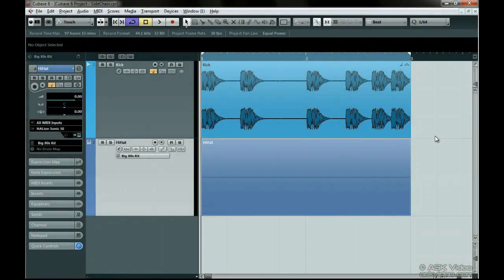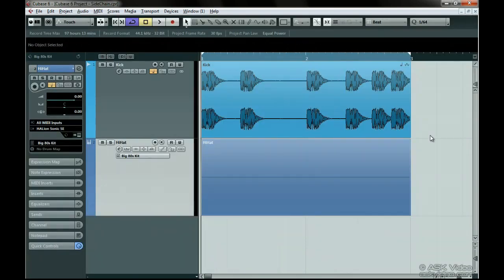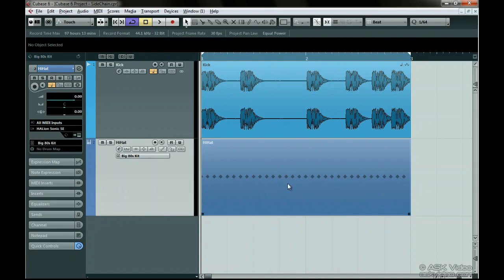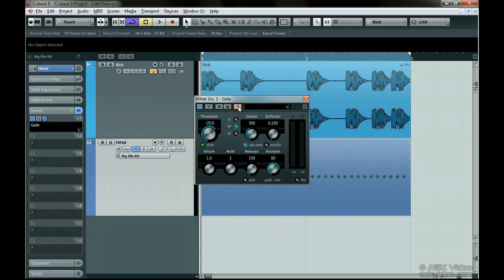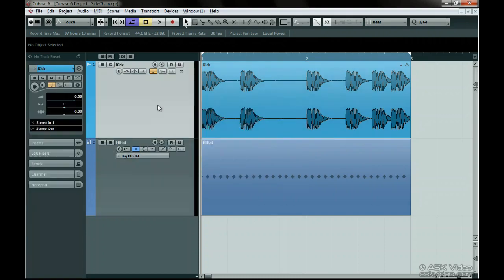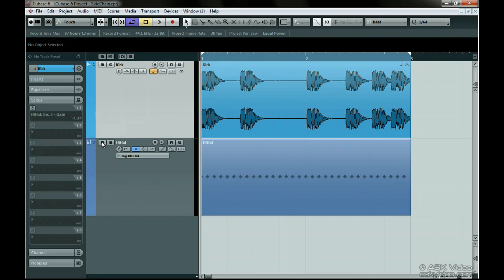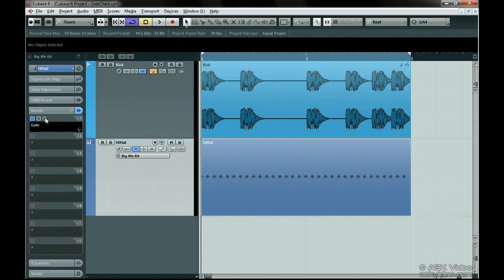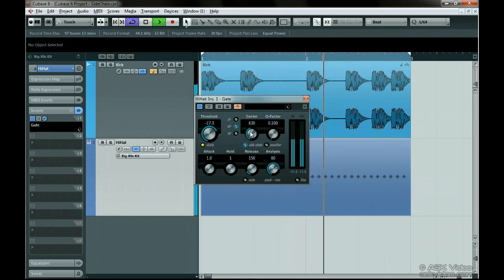22 Side Chain (Cubase 6)